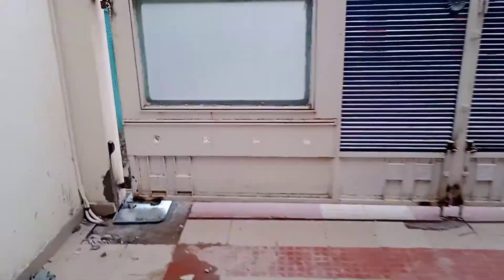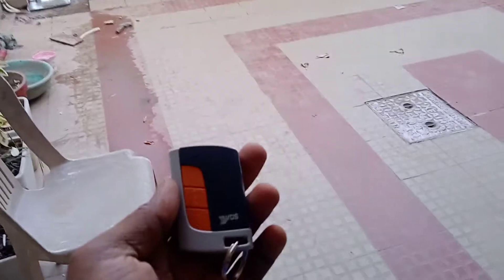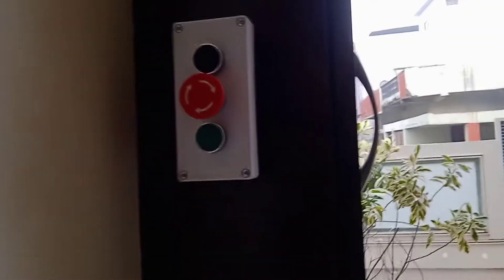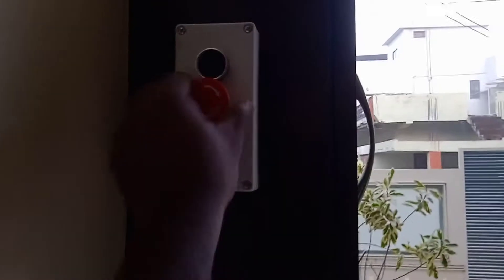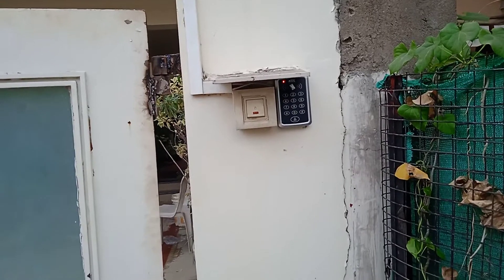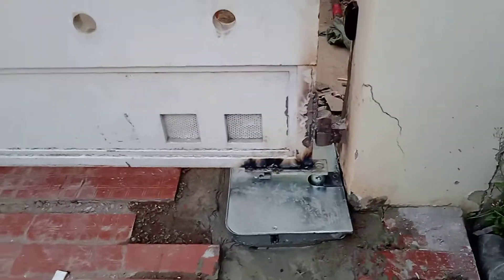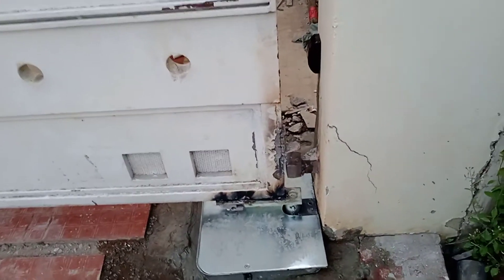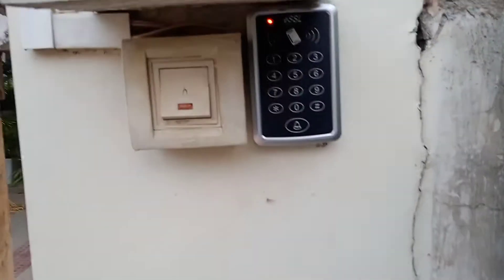gate Automation with password and card access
swing gate automation, Underground motor VDS automation, made in italy, installed by Smart India Enterprises, Mumbai
high quality system with and advance features for safety, Access. call for installation and estimations. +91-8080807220 also let us know if you have existing automation then we can guide and repair, modify system as per your needs